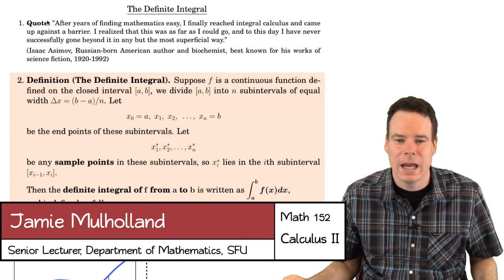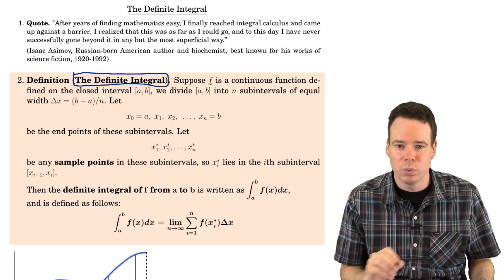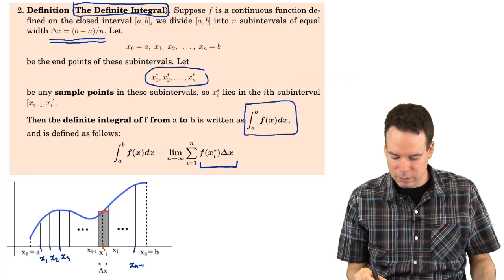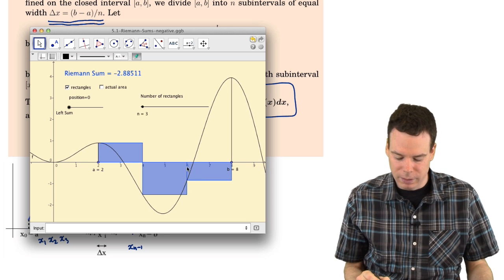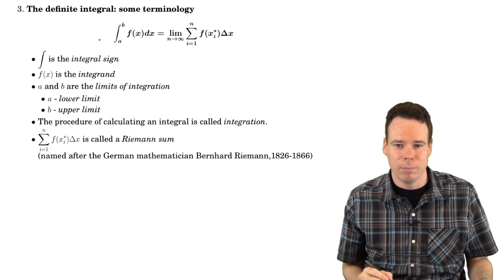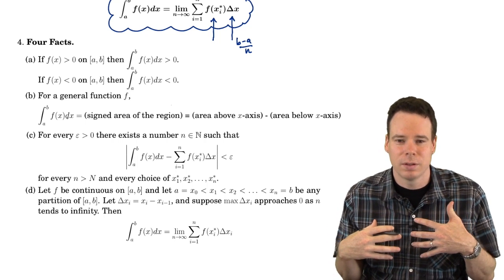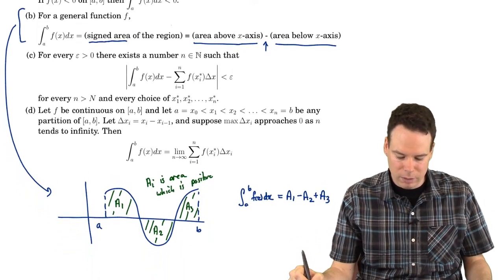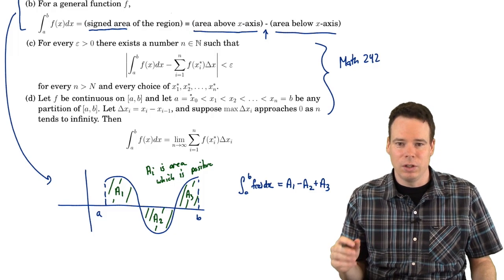Math152: Section 1.2 The Definite Integral (1 of 5)